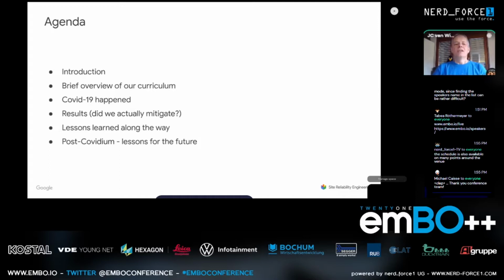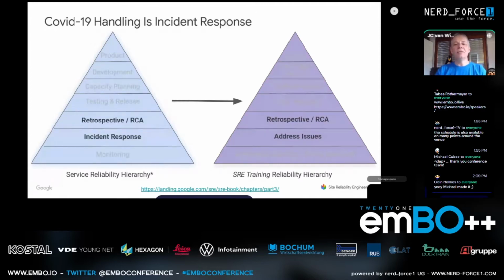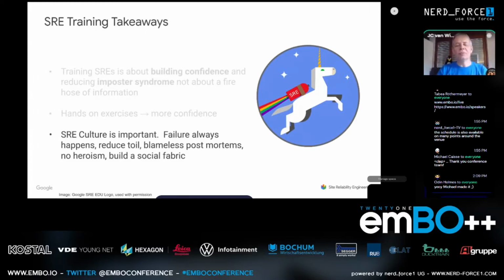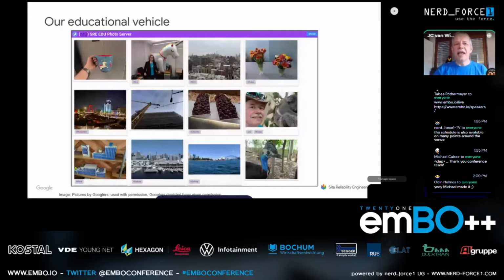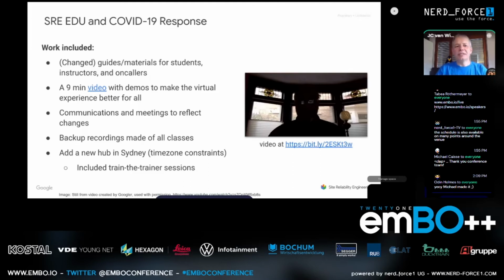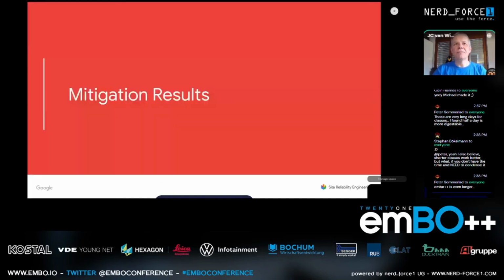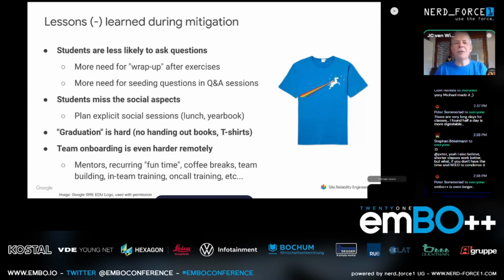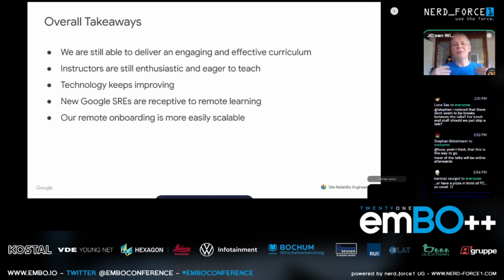emBO++ 21 - JC van Winkel - SRE onboarding in covid times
Jc Van Winkel has been looking at onboarding new team members in the home office due to the growing interest in digitalization. This presentation explains how Google's SRE EDU team onboarded from home in 13 days.

This talk was given at the emBO++ 21. The conference was held 100% online and was organized by nerd_force1.